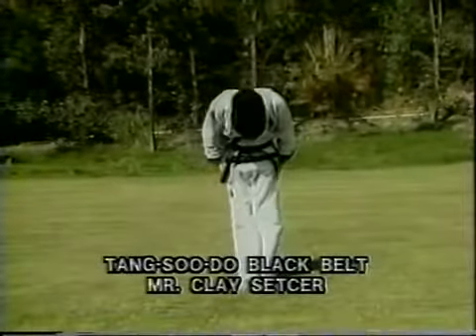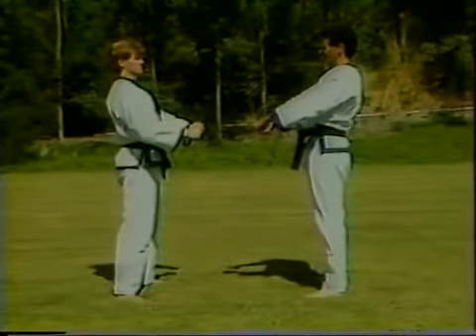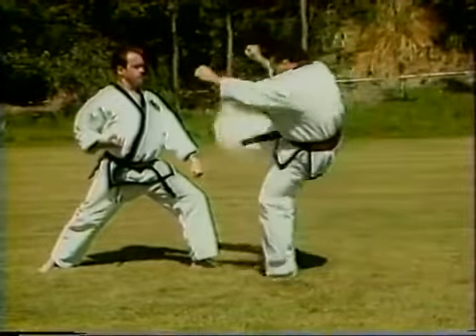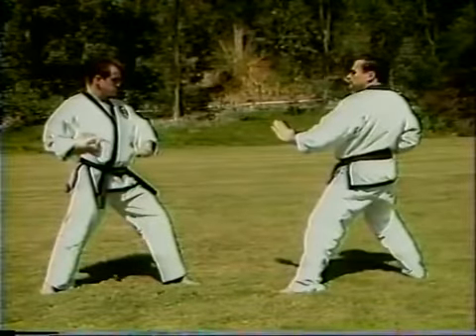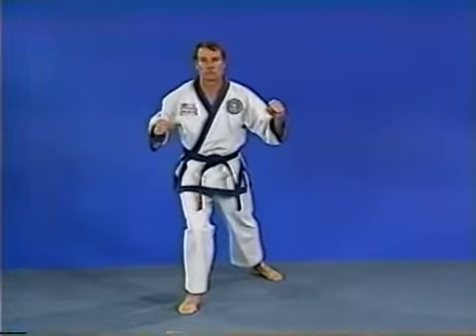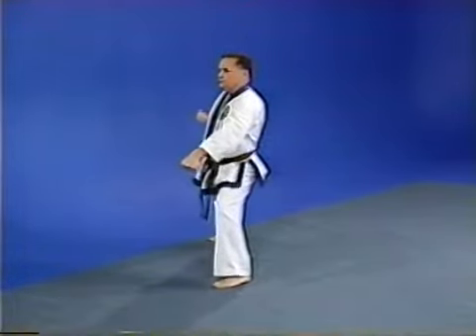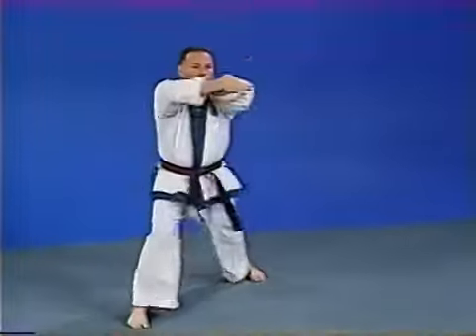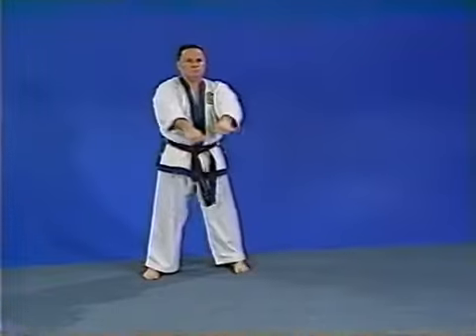Tang Soo Do Kicking & #1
The Original TSD Tang Soo Do Kicking Video and the New #1 TSD Video
Stretching, Kicking Techniques and Basic Movements